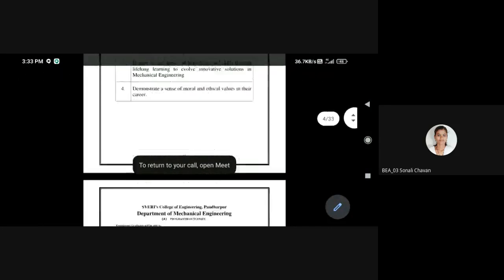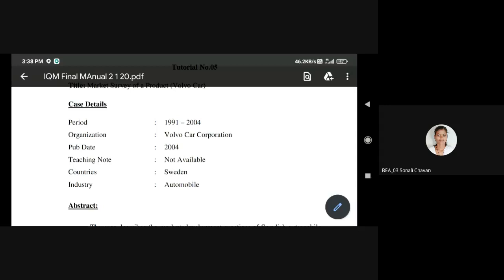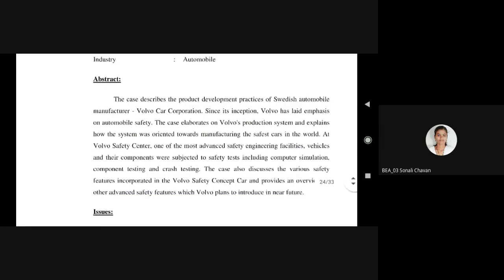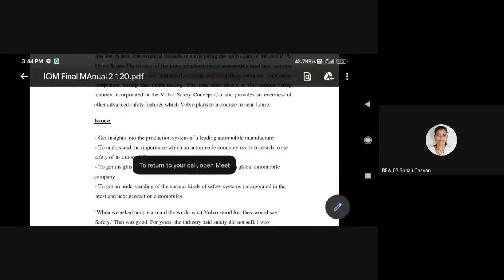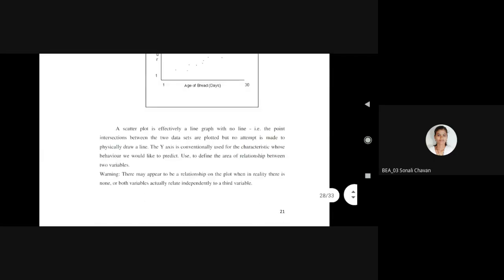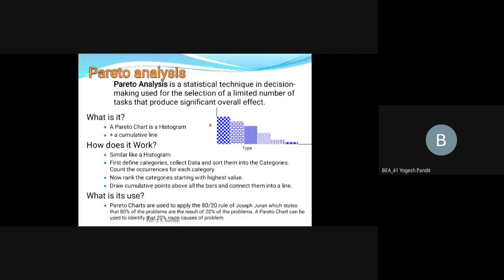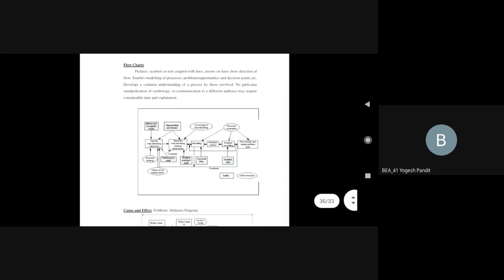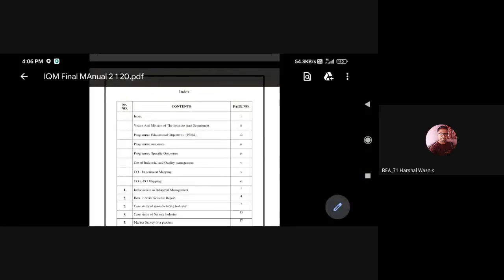IQM Practical 5 and 6 (2021-05-04 at 03:01 GMT-7)